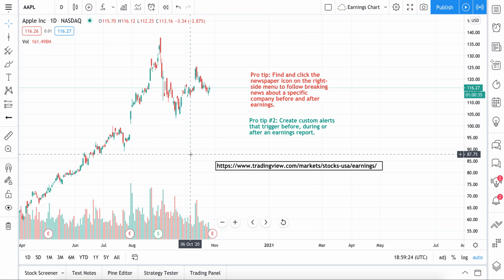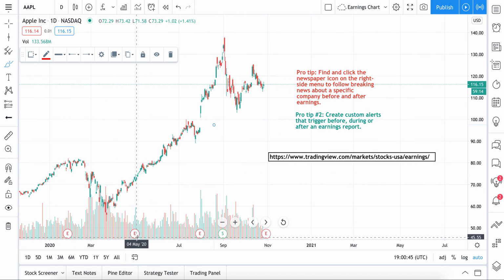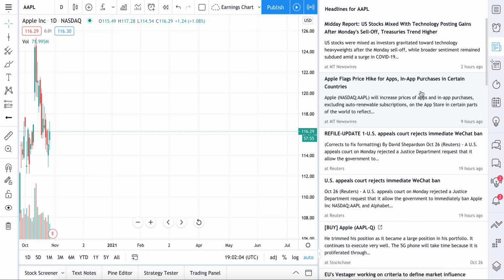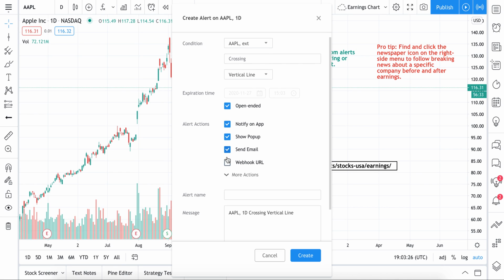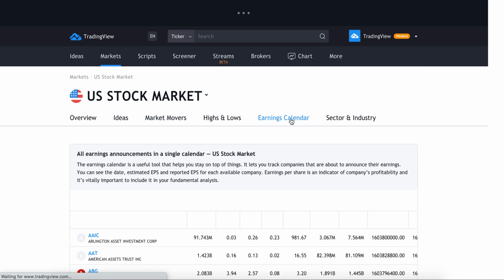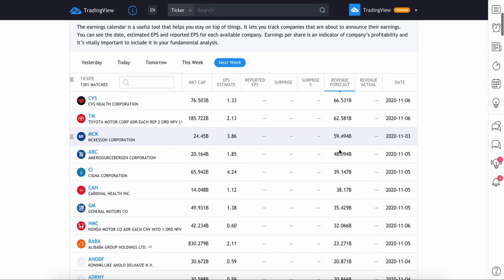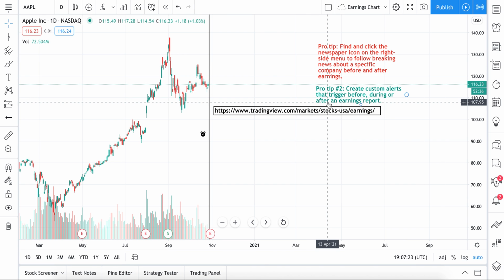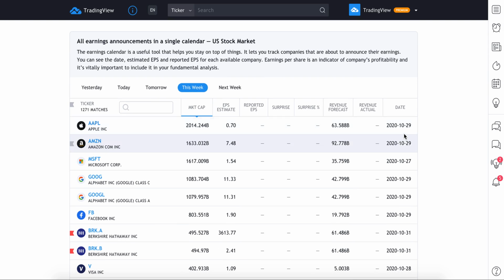TradingView Earnings Data: Tutorial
If you're a trader or investor, you never want to be caught off guard by a report you did not know about. You want to be prepared and this guide will show you how.

The TradingView earnings calendar shows the companies reporting today, tomorrow, this week, and next week. You can also sort each report by date or fundamental factors like market cap, revenue forecast, and EPS surprise. The earnings calendar is one of the fastest ways to see who reports earnings and when.

Tip: Bookmark the earnings calendar so that you never lose the

Another helpful tool for following company reports is to make sure the earnings icon (E) is shown on your chart. You can do this by heading to your chart settings, selecting Events, and then checking the box that says "Show Earnings on Chart." The chart in this example is Apple and each E icon represents a quarterly report. Additionally, you can hover your mouse over the E icon and click it to see if the company beat or missed on that specific report. If you want to learn more about this tool, visit the idea we published earlier in the year.

Tip: Build your own custom alerts for earnings reports that fire before, during or after. Just open your alert manager and get started creating a new alert.

While top and bottom line earnings are important, they often don't tell the entire story. There are other things to consider like guidance, management comments, and new product releases. When a company reports earnings , it can be helpful to follow the news for that specific company. You can do this by clicking the newspaper icon on the right-side menu. This is how you access breaking news before and after a company reports to get more insight and information.

Thanks for reading and we hope this helps you stay more informed as earnings season begins and more companies report. If you have any questions or feedback, please write them in the comments below. Thanks for being a member of TradingView!